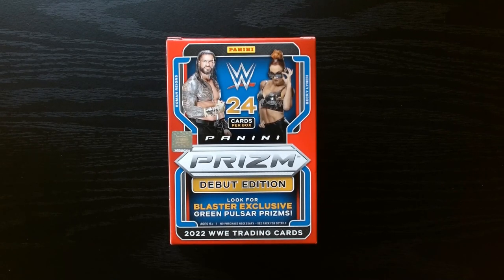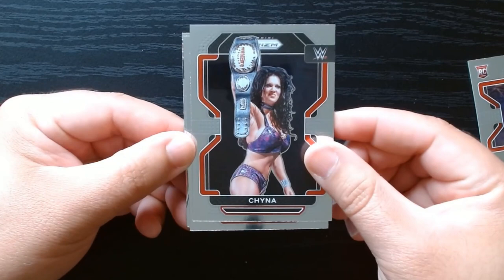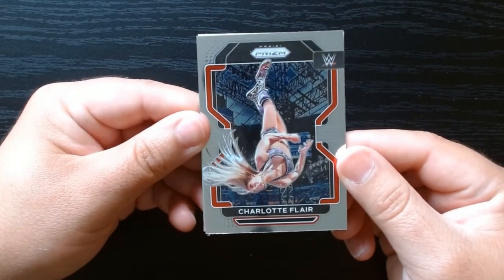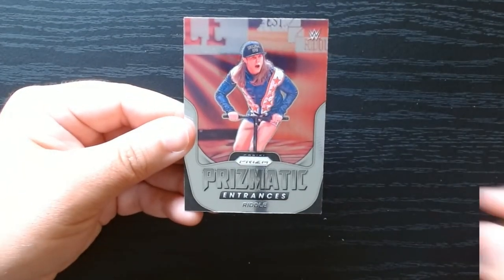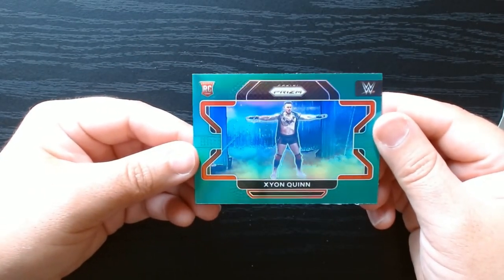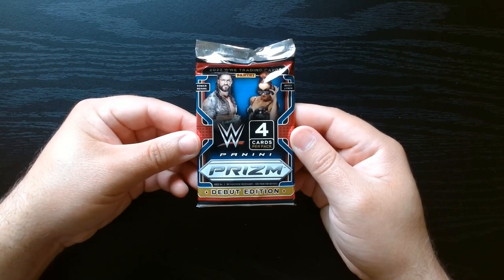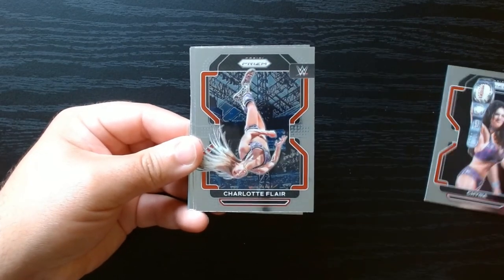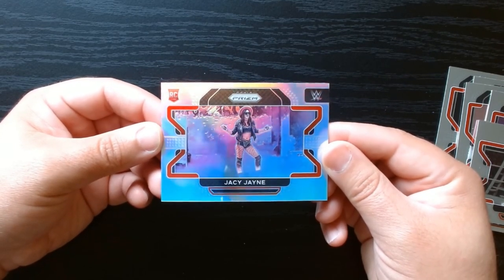2022 WWE Prizm Blaster Rip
We go back in time a few years to 2022 with some Prizm Wrestling this time around.

Prizm always has a very flashy design with a lot of shine and colors if you are lucky enough to pull them of course.

WWE is always fun to open, hope you enjoy the video.